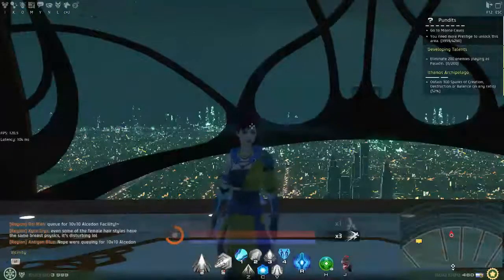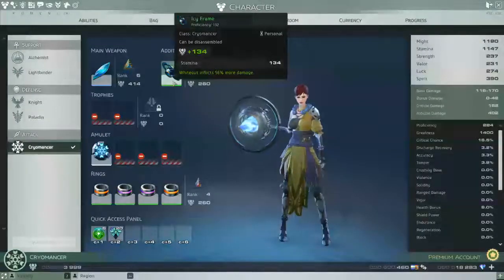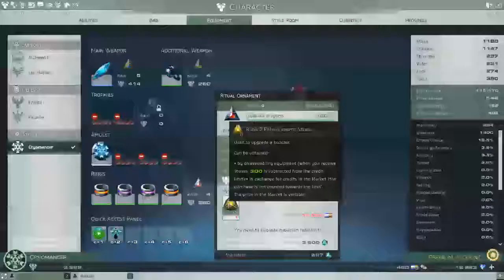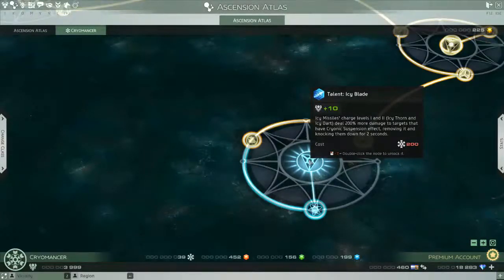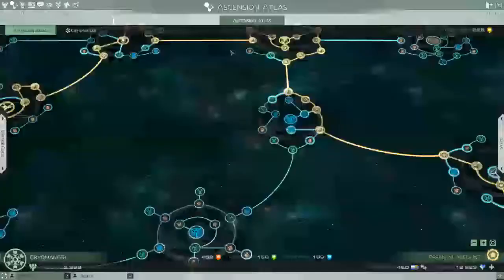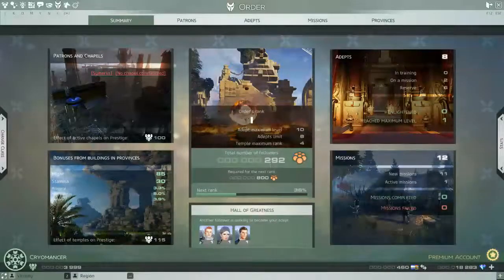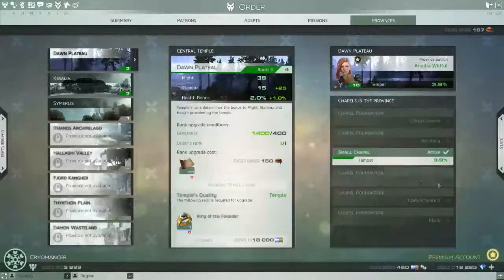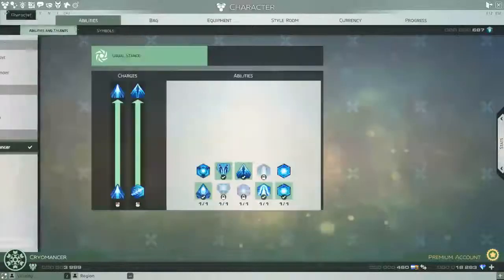Skyforge Guide to Prestige!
How to quickly level up in Skyforge with the three paths of leveling!